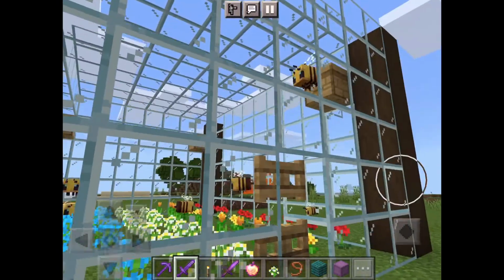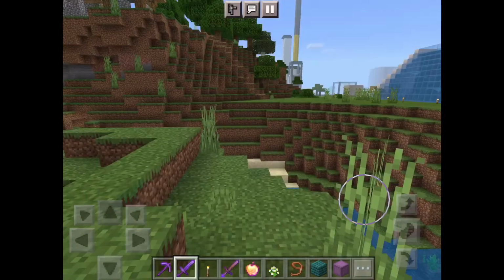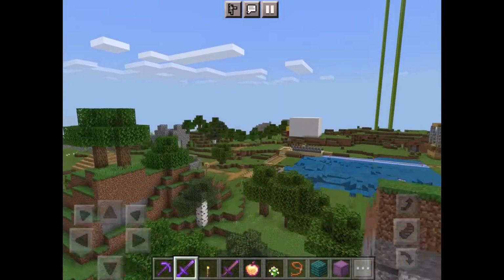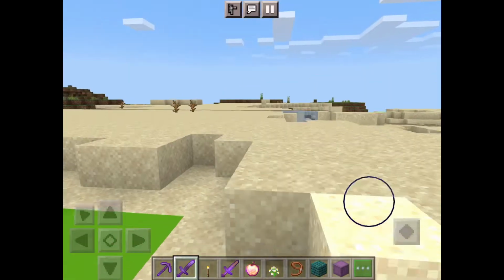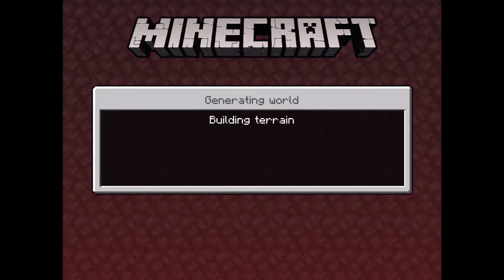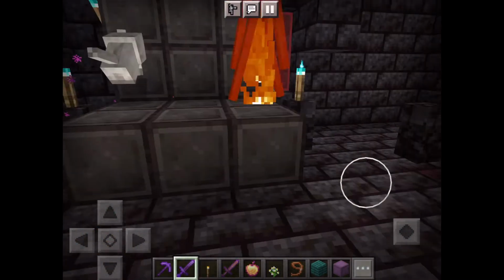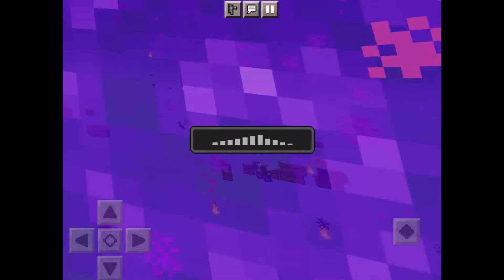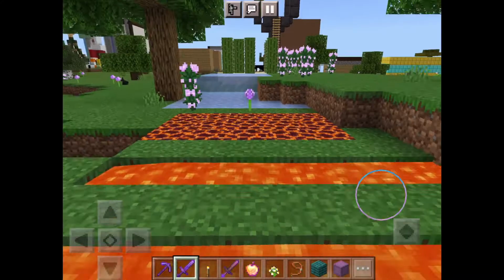Minecraft survival tor